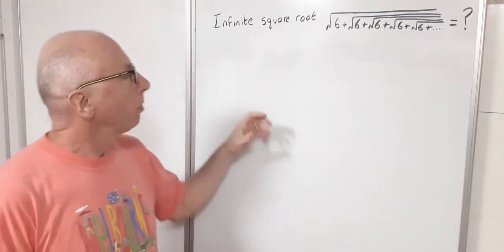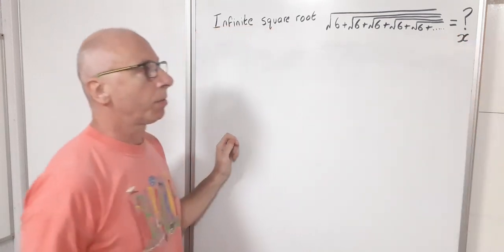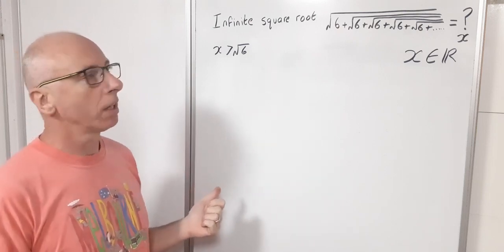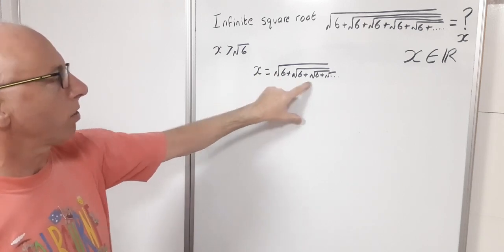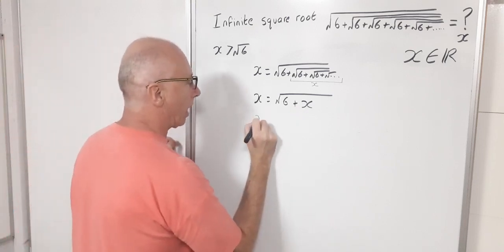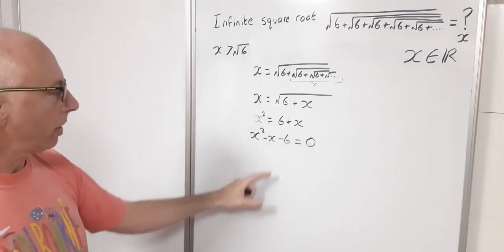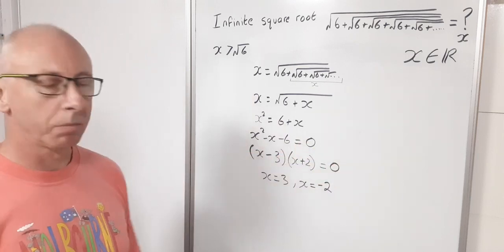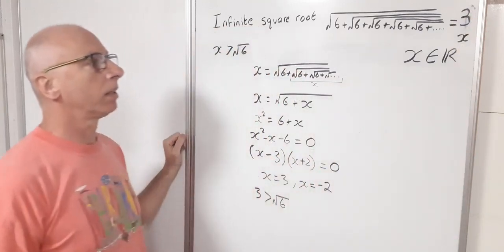Infinite Square Root Problem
This video shows how to find the value a nested square root converges to.